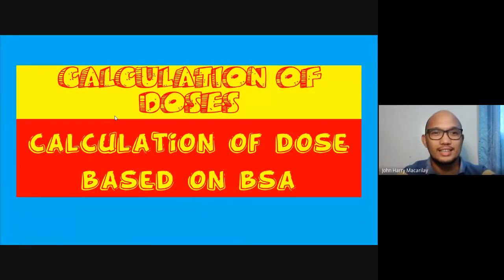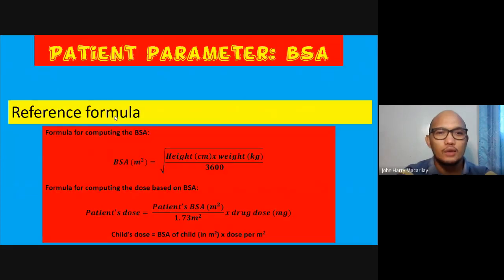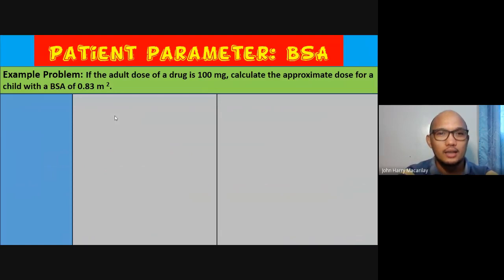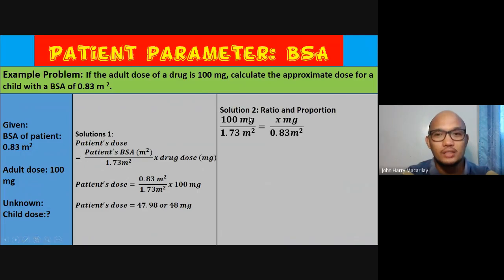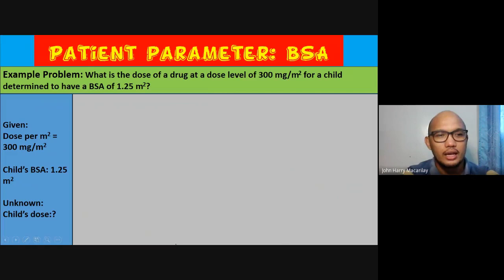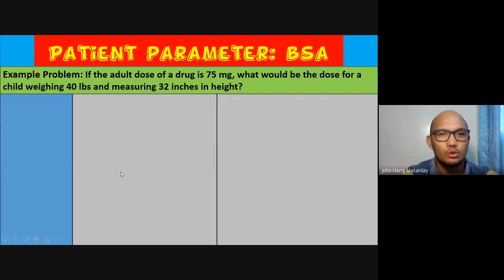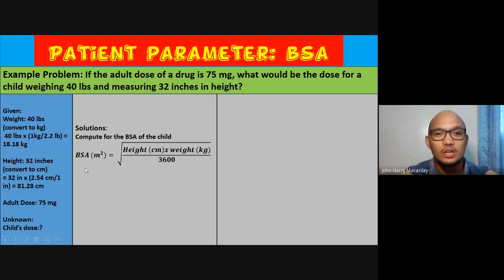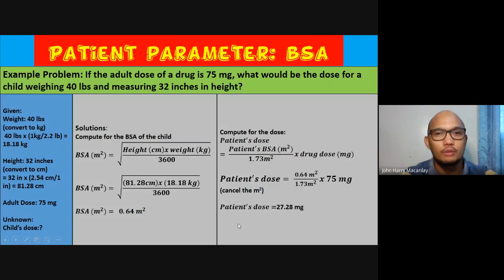Unit 3 Calculation of Doses Based on BSA